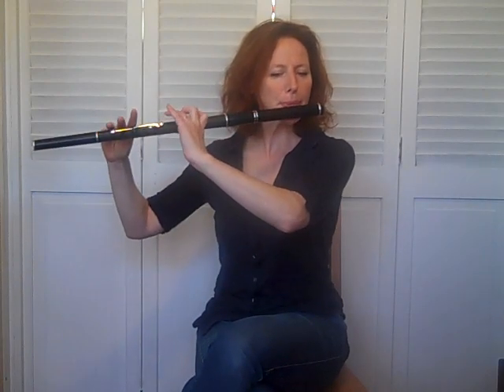How to Conquer Nerves at Irish Music Sessions - Trad School with Shannon Heaton - Video 04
Shannon's occasional Trad School videos supplement her monthly Tune of the Month Series. Video 04 gives ideas on how to build comfort and confidence when playing around/with/in front of other people. Shannon plays a Patrick Olwell Pratten-style flute.